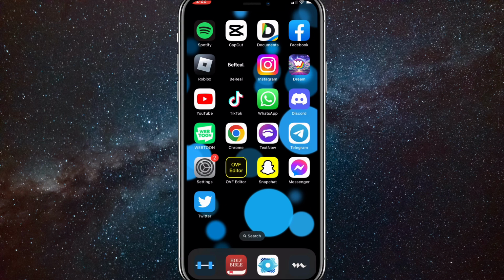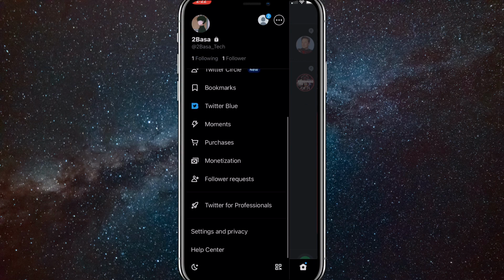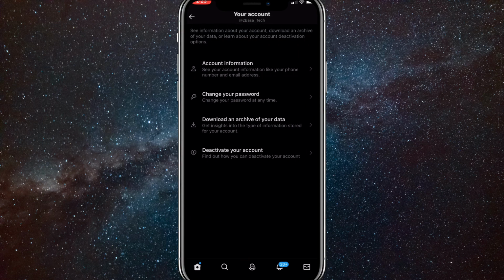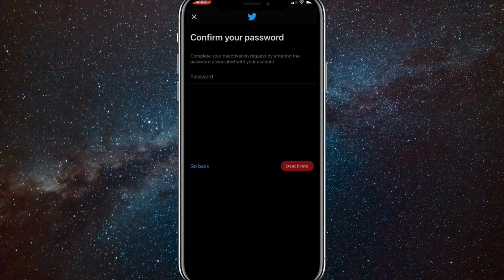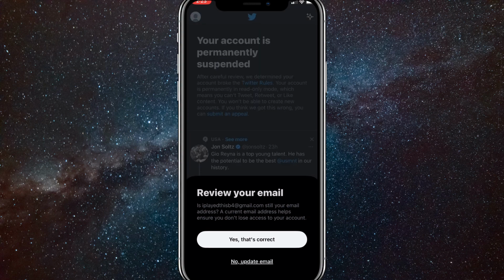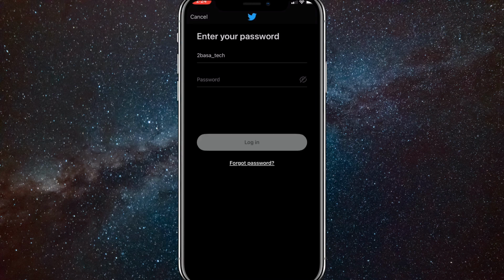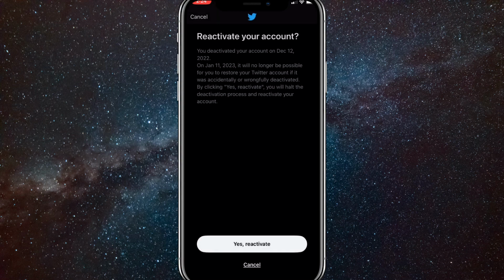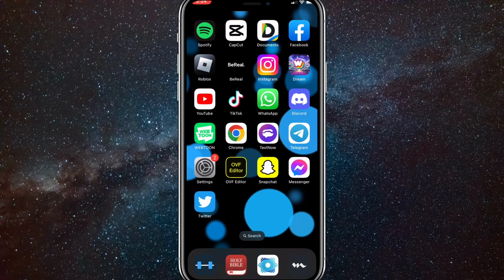How to Delete Your Twitter Account Permanently (2026)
how to delete Twitter account permanently in 2026

Do you want to know how to delete a Twitter account? Then this is the video for you! I will show you how to delete your Twitter account permanently on iPhone and Android.

This is a step-by-step tutorial on how to delete Twitter account in 2026. You can learn how how to delete your twitter account permanently in 2026 on iPhone and Android, so don't worry.